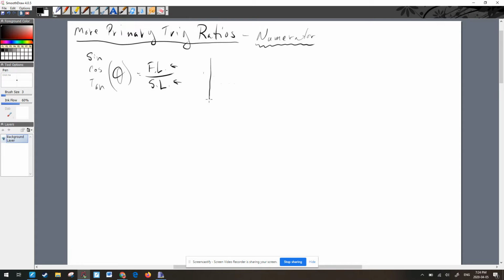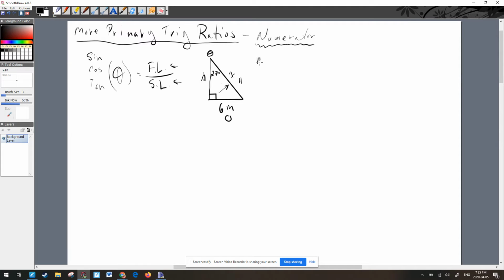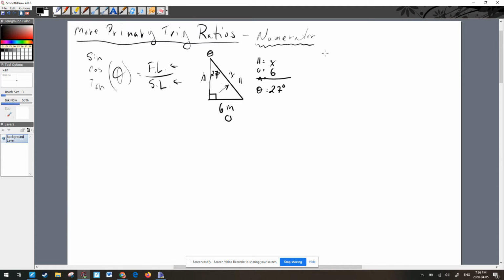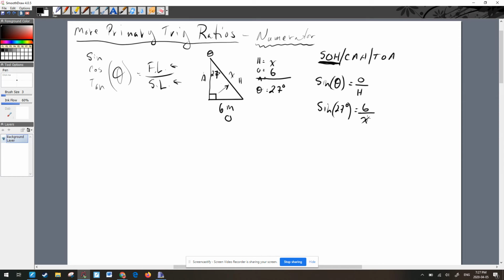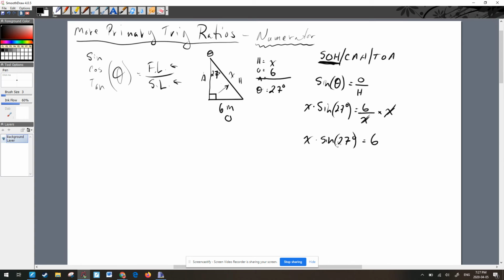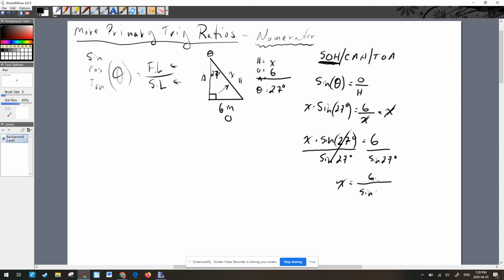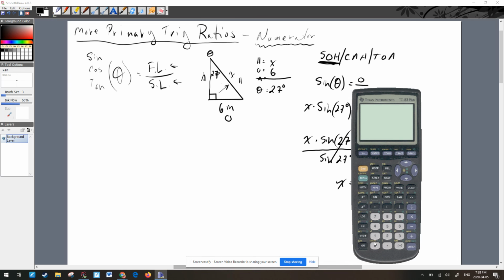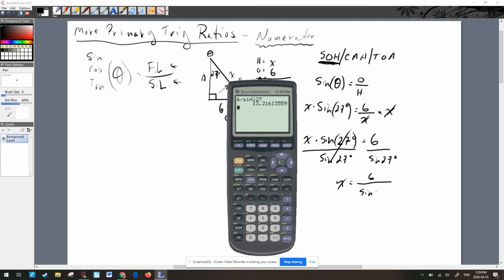Primary Trig Ratios - variables in the denominator part 1